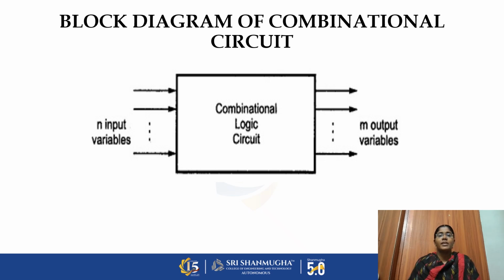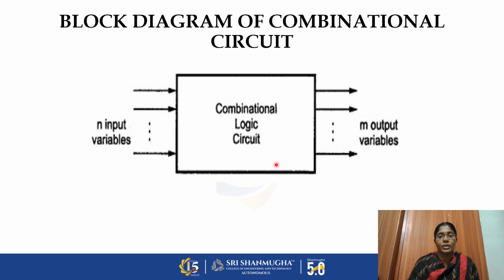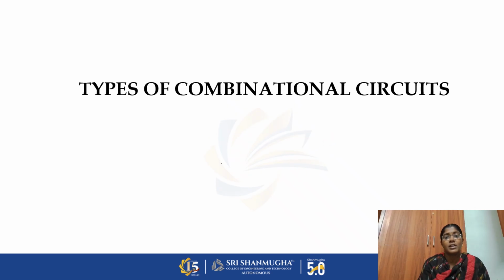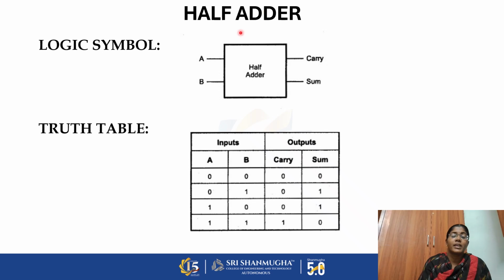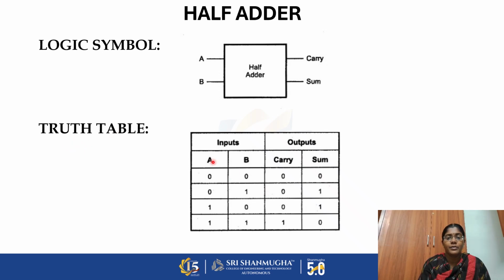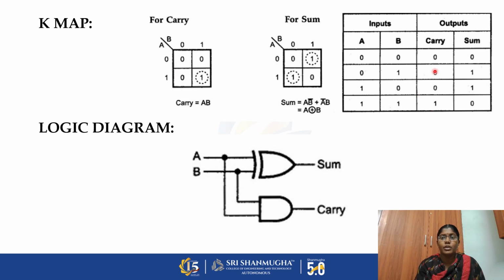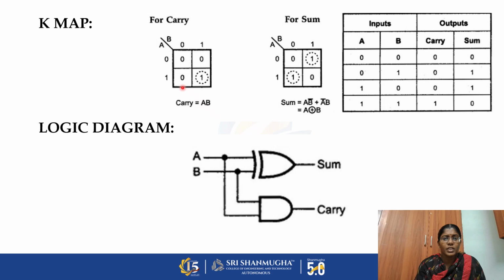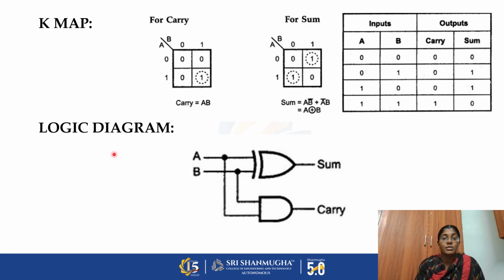Combinational Circuits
Combinational circuits are digital circuits whose output depends only on the current input values. They do not have memory or feedback, and are built using basic logic gates. Examples include adders, multiplexers, encoders, and decoders.